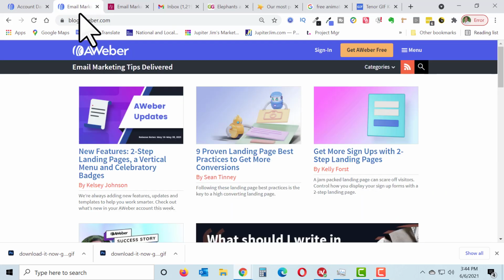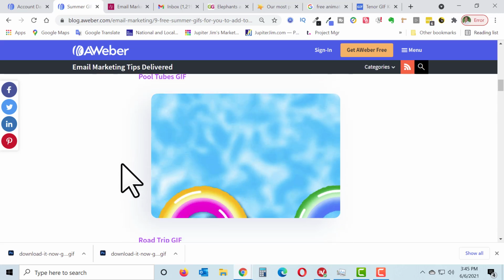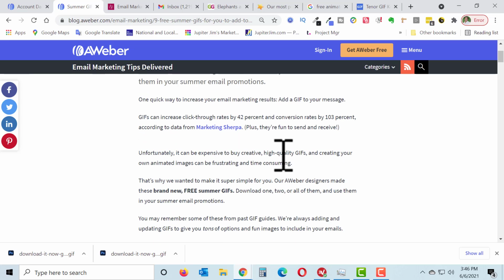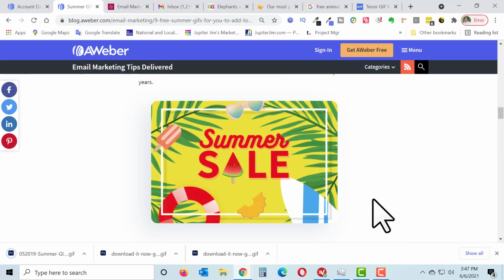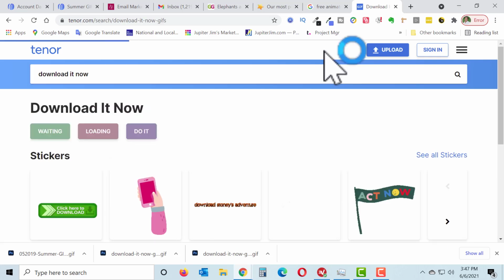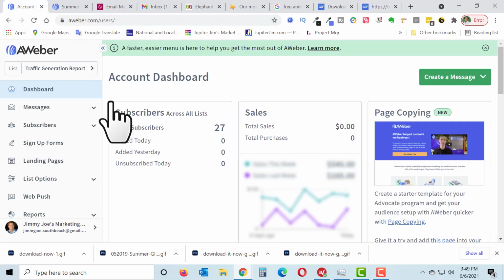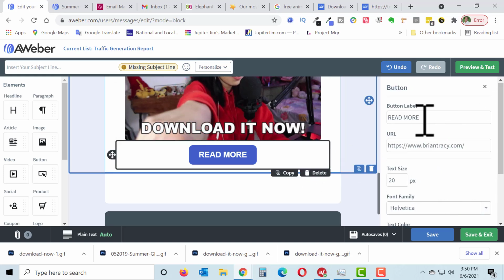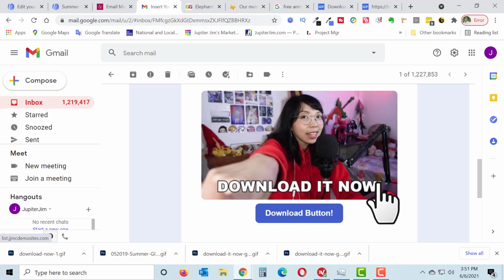How to Add Animated GIFs to Your Email Messages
Want to make your email messages stand out? In this video, I’ll show you how to easily add animated GIFs to your emails to grab your audience's attention and increase engagement. Whether you're a beginner or a seasoned email marketer, this simple guide will teach you how to effectively animate GIFs and integrate them into your email campaigns.

Best practices for using GIFs in email marketing

Tools and tips for creating eye-catching animated GIFs

How to optimize GIFs for faster email loading

Take your email marketing to the next level with GIFs!